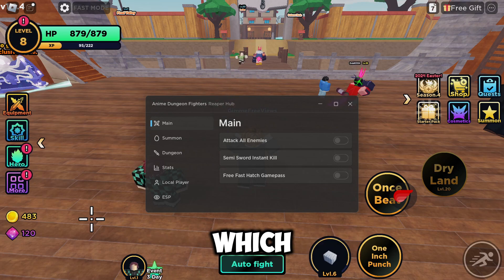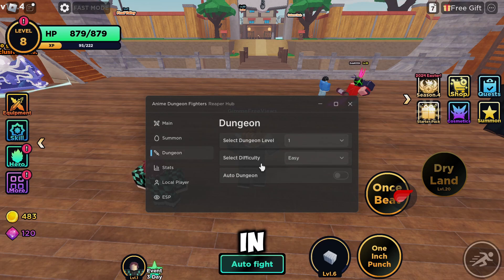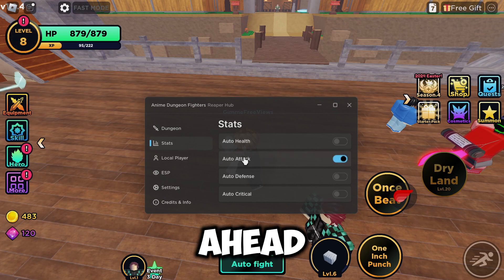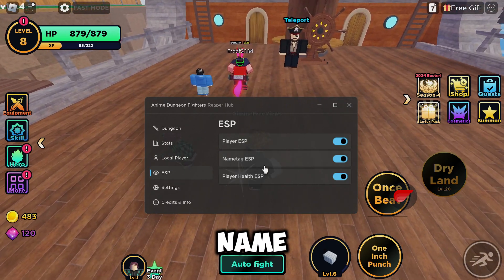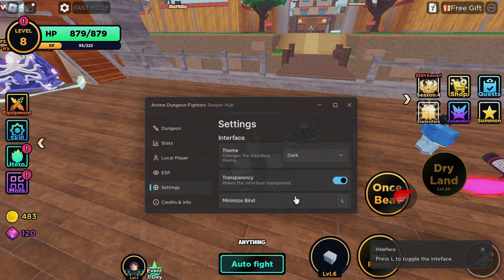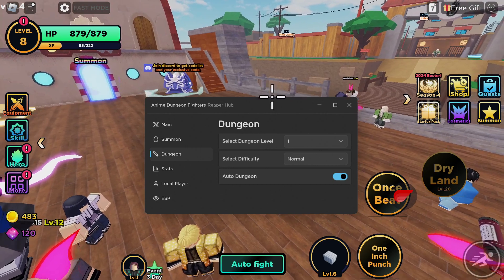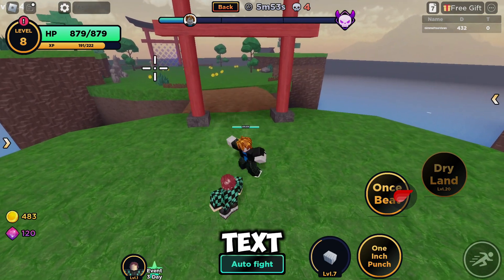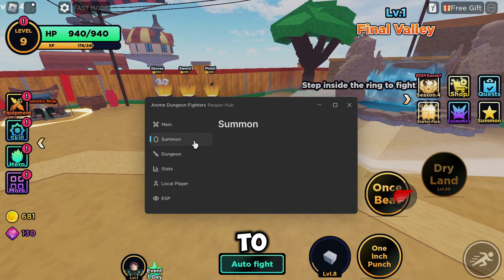[OP] Anime Dungeon Fighters Script | Auto Farm, Auto Summon!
THIS SCRIPT IS SO GOOD!
▼ Get Scripts ▼

▼ Exploiting Tutorials ▼